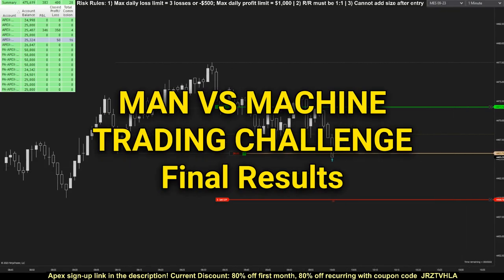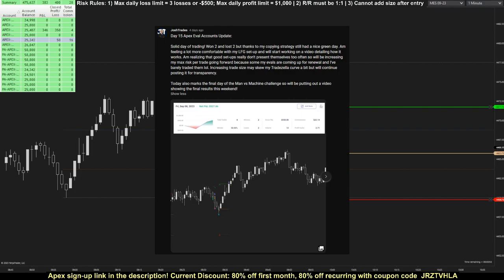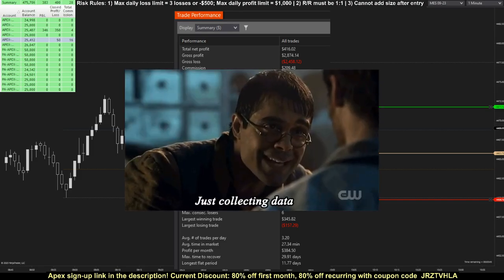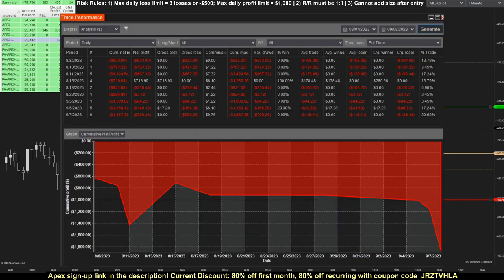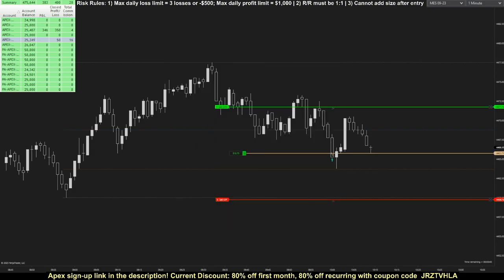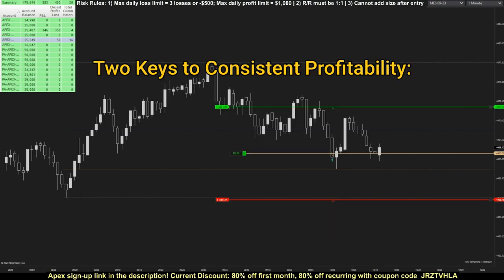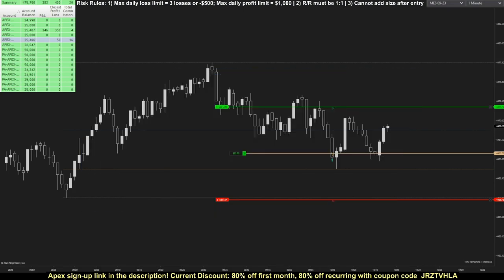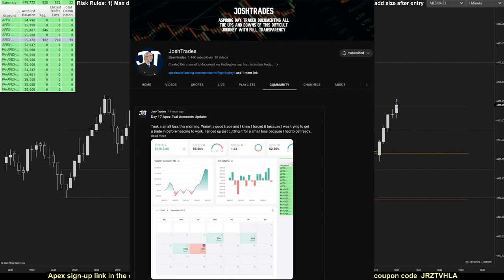Challenge Complete! Man Vs Machine Final Results and Key Takeaways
Final results video for my man vs machine trading challenge, where I tried to outtrade an automated trading algorithm from 8/7 to 9/8. In addition to showing the results, I also detail some takeaways from this challenge that may help me improve my own trading.

Now that this challenge has wrapped up, it's back to posting daily trade recap videos!

Chapters:
00:51 JoshTrades Account Results
02:19 Algo Account Results
03:47 Key Takeaways

My trading strategy:
I'm currently learning how to use price action concepts (two-legged pullbacks, second entries, failed second entries, false break-outs, measured moves) to scalp day trades on E-Mini S&P 500 futures (/ES). I am starting with PATS (price action trading system) by Mack, and am slowly getting through the Brooks Trading Course (BTC) and will be incorporating other price action concepts as I learn them.